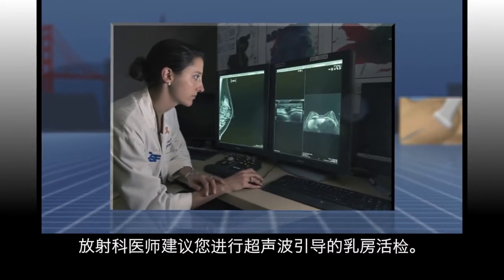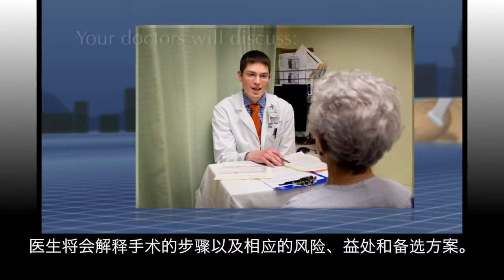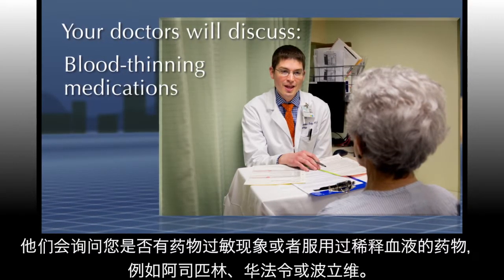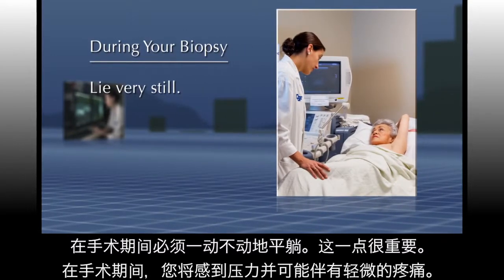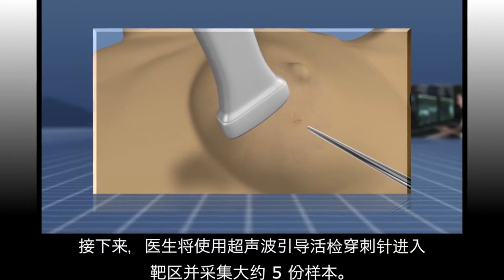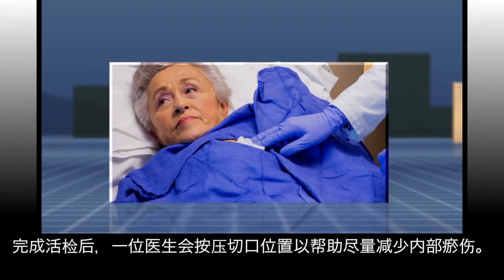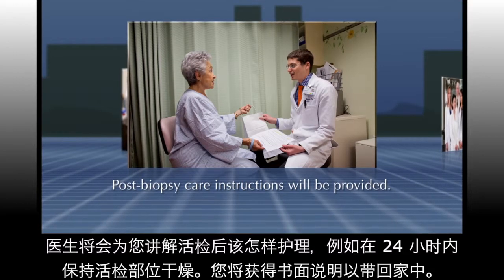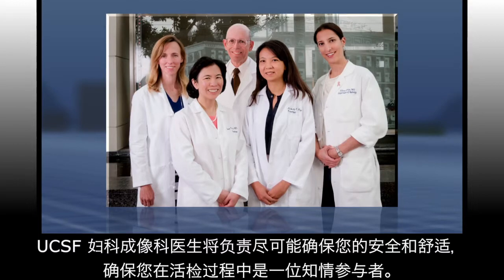UCSF Radiology: Ultrasound-Guided Breast Biopsy (Mandarin Chinese subtitles)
UCSF Radiology: Ultrasound-Guided Breast Biopsy with Mandarin Chinese subtitles.